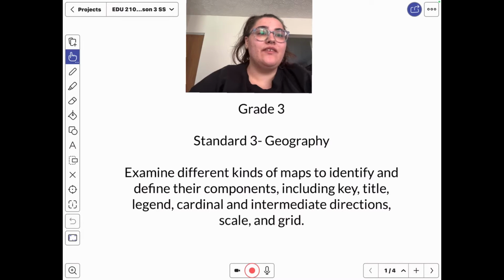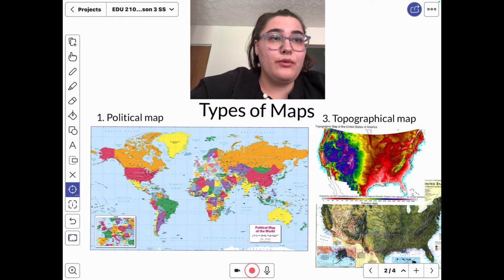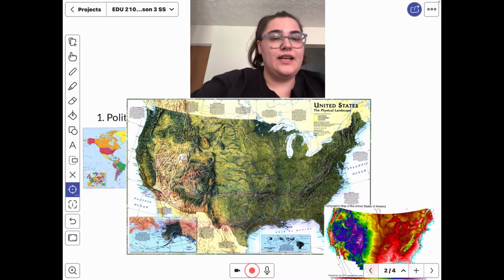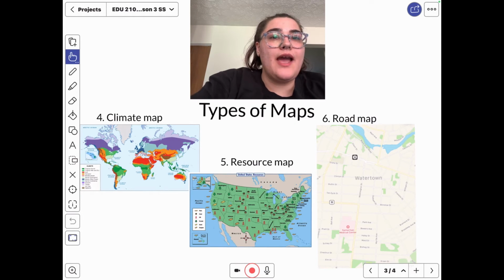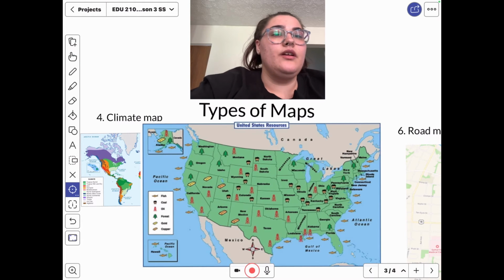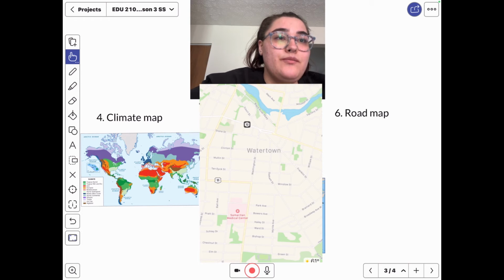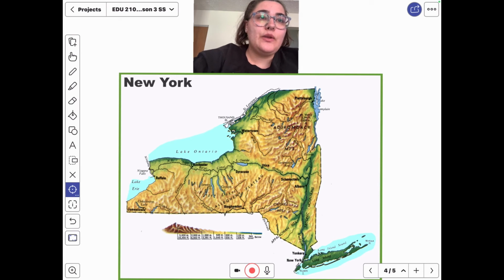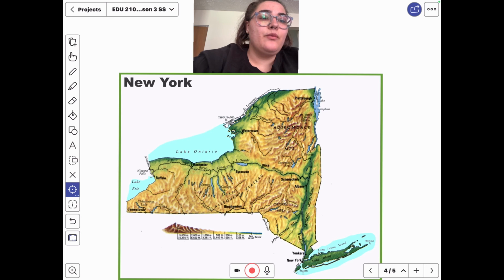EDU 210 Social Studies Lesson